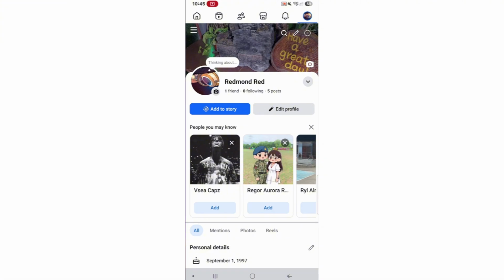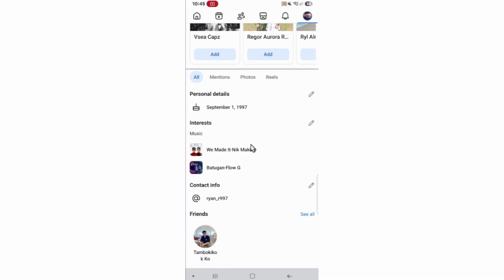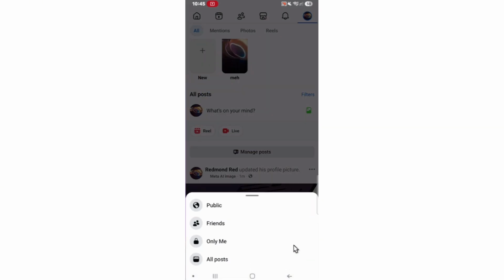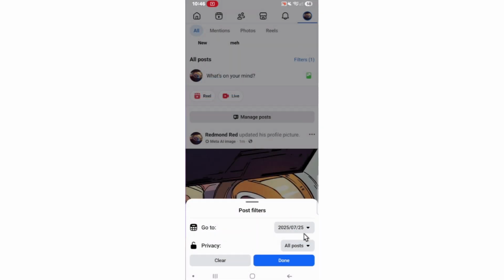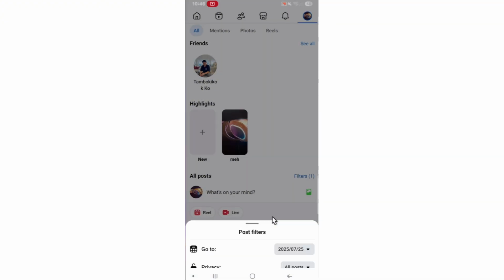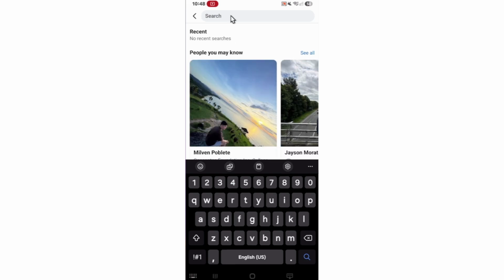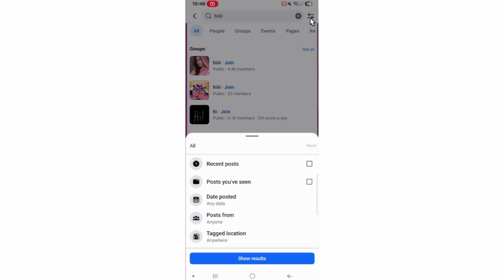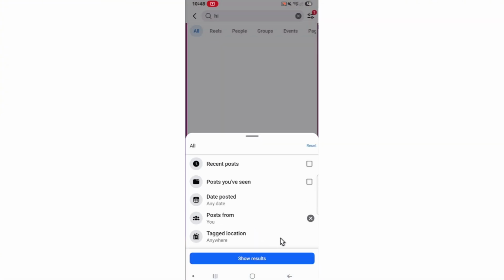How To Find Posts From Specific Date On Facebook? (Easy Guide 2026)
How To Find Posts From Specific Date On Facebook?

In this video, I will show you how to find posts from a specific date on Facebook. You'll learn how to search your timeline, filter posts by date, and quickly locate older Facebook posts.

00:00 Introduction
00:10 How To Find Posts From Specific Date On Facebook?